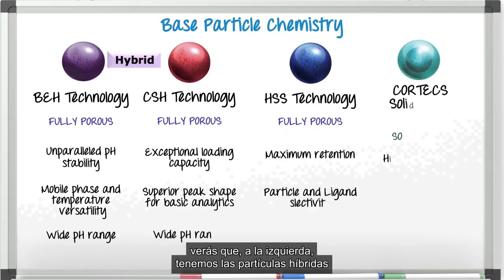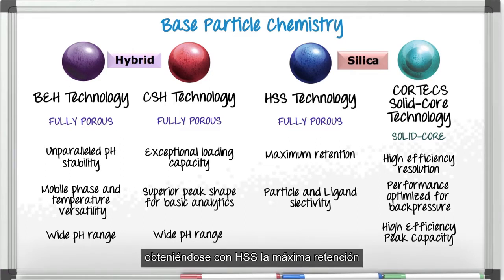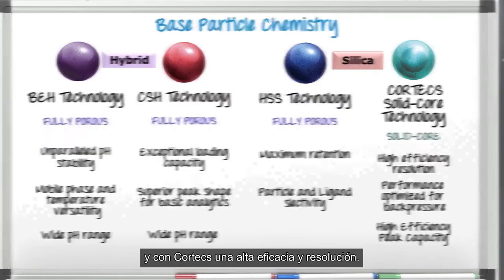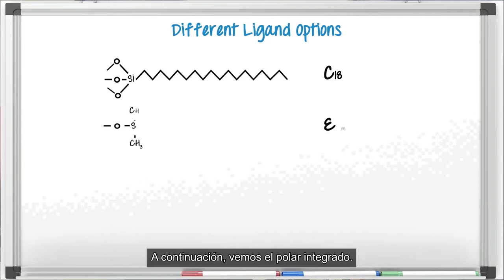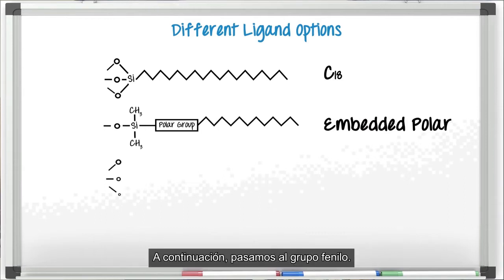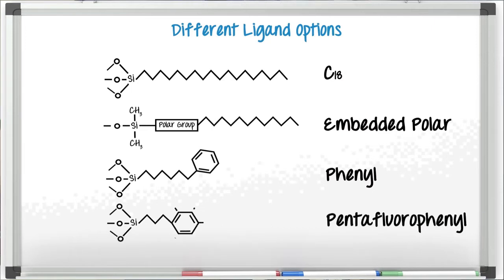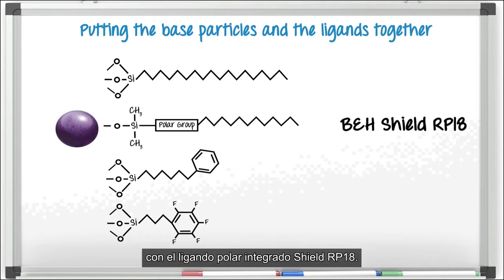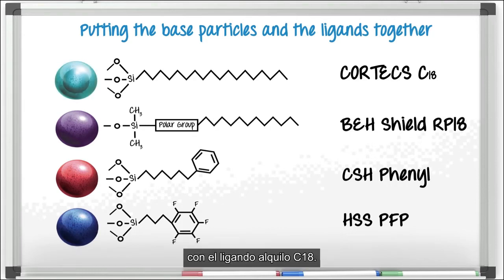[ Spanish Subtitles ] Simple column screening | Behind the Science, ep 16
How do you know what’s the right column for your chromatographic separation? Hybrid and silica particles. High pH, low pH. Bonded phase ligands of C18, embedded polar, phenyl, and pentafluorophenyl. Don’t just choose the same column you were using for your last analysis. Our host Jen Fournier talks with Jonathan Turner, columns marketing manager at Waters, to get tips about a smart approach to column screening. "A Complete Solution to Perform a Systematic Screening Protocol for LC Method Development."